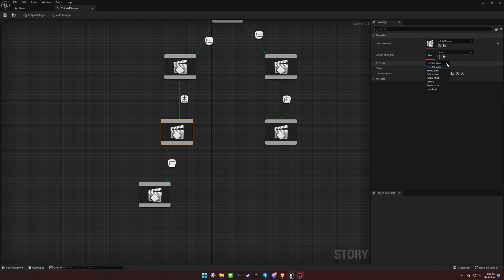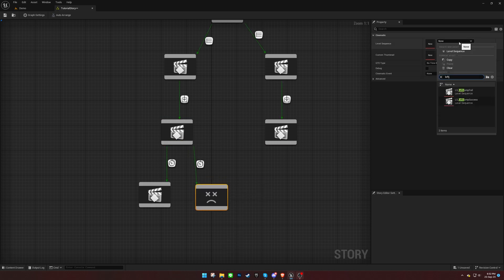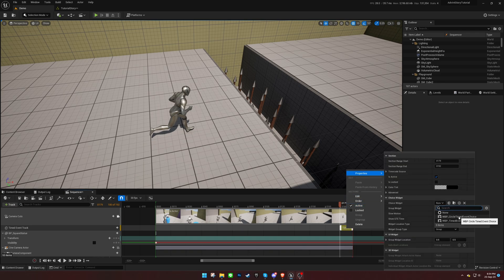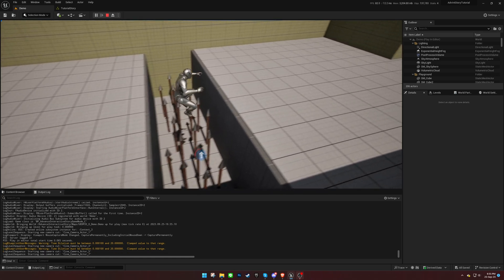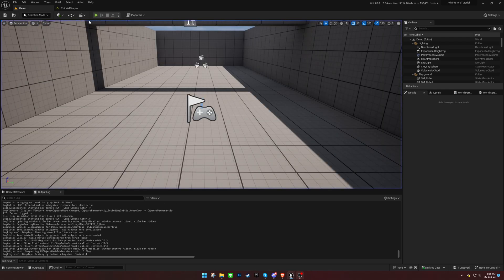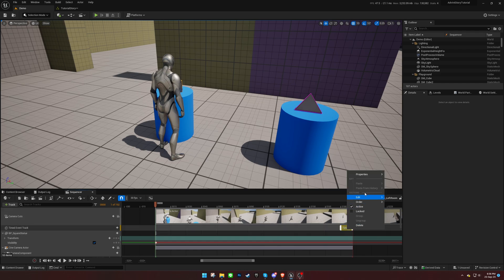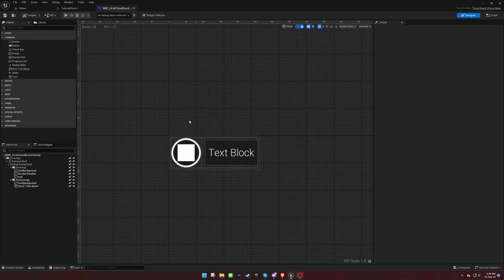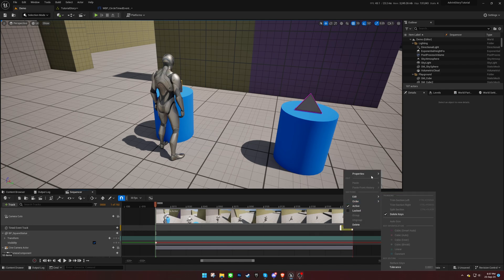Advance Interactive Story Tutorial: Timed Events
Unreal Engine Advance Interactive Story Tutorial

Provides a custom graph editor for a seamless connection between level sequences based on user input to craft immersive story-driven gameplay experiences.

Inspired by Detroit Become Human, Until Down, Walking Dead.

Features:
- Custom Graph Editor
- Custom QTE Tracks For Level Sequencer
- No Time Events
- Quick Time Events
- Button Hold Events
- Button Mash Events
- Combo Events
- Aim & Shoot Events
- Heartbeat Events
- Highly Customizable QTE Widgets
- Story Triggers

0:00 Intro
0:13 Story Editor
0:58 Timed Event Track
1:20 Properties
1:43 Testing
3:08 Custom Widget
4:33 Outro